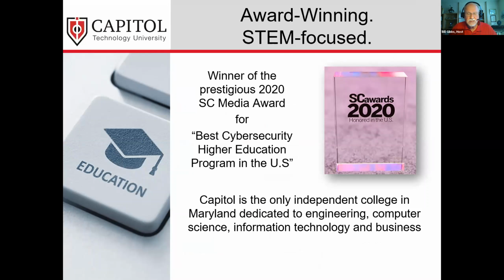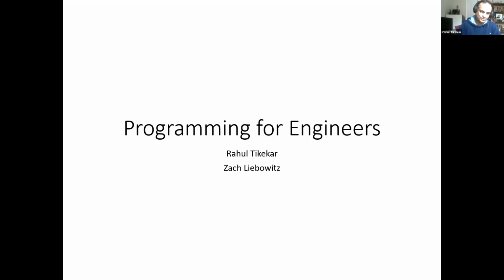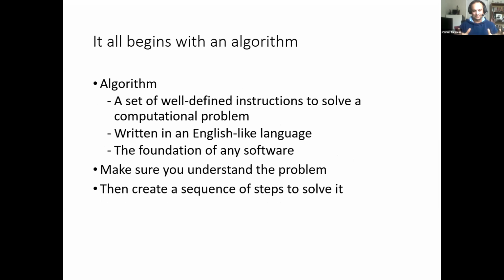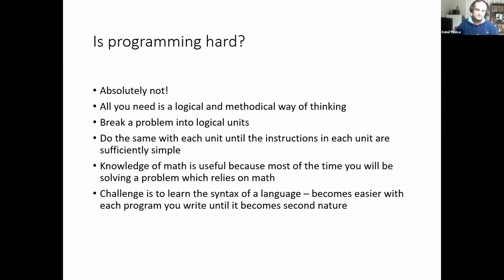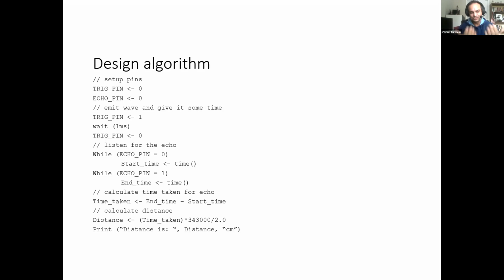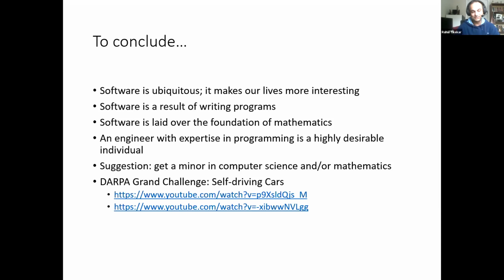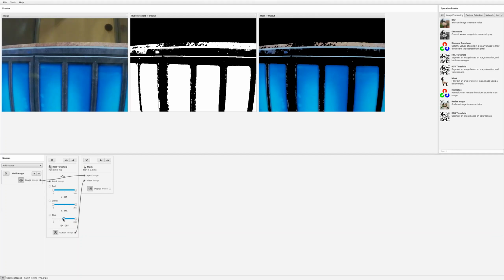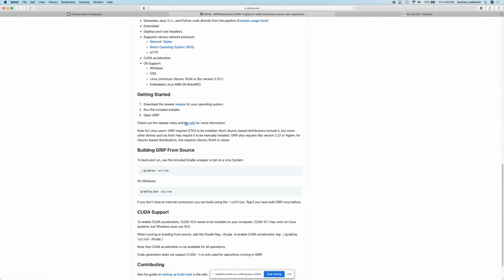Designing a PiMars Robot: Programming for Engineers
Algorithms, software, and programming must come together when designing a PiMars Robot for competition. In this video, Dr. Ruhul Tikekar discusses and demonstrates key algorithms and Zach Liebowitz shows an example of a robot and programming tools.

This session is part of a series designed to teach attendees how to design, build, and compete with a PiMars Robot. Each involves instruction insights from the experts, in this case, Dr. Ruhul Tikekar, mentor for Blade Runners Robotic Team, and Zach Liebowitz, who enabled technologies for the Capitol Tech build.

10:52  Program begins with Ruhul Tikekar
15:32 Algorithms
21:17 Algorithms, software, sensors, and programming robots
27:50 Programming challenges in robotics
31:37 GRIP Computer Vision Engine with Zach Liebowitz,
35:05 Tool demonstration
44:50 Q & A

This video is part of Cap Tech Talks Plugged In, a series of informative webinars designed for high school and community college transfer students, but open to all.